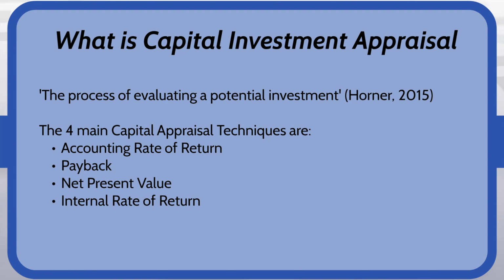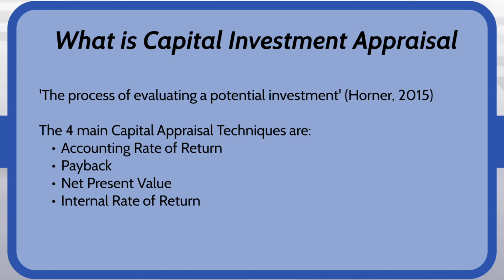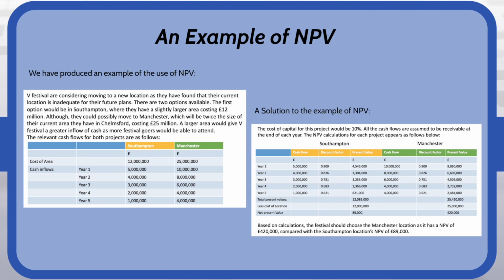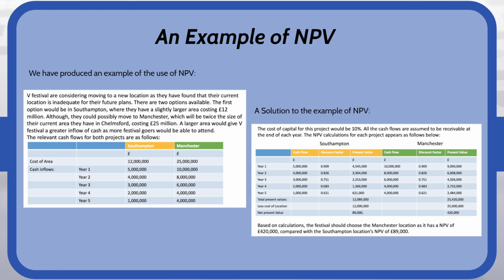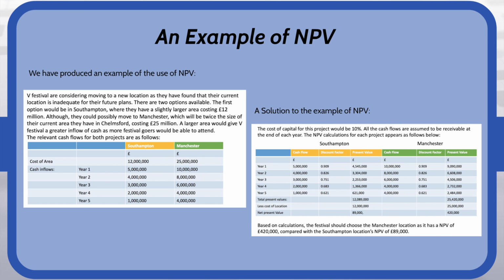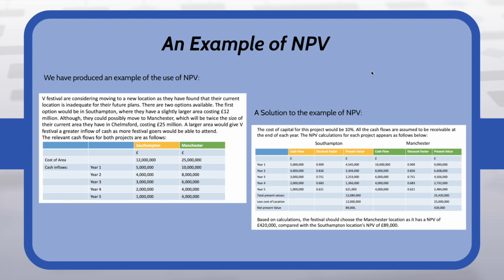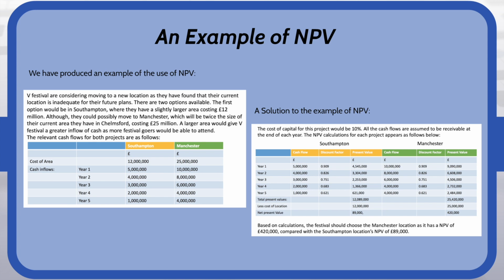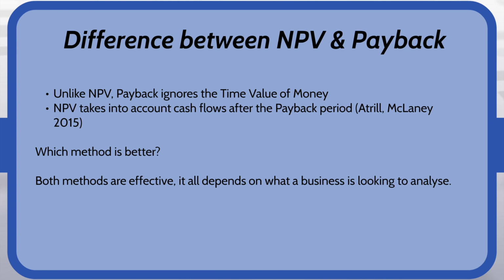Net Present Value Vodcast